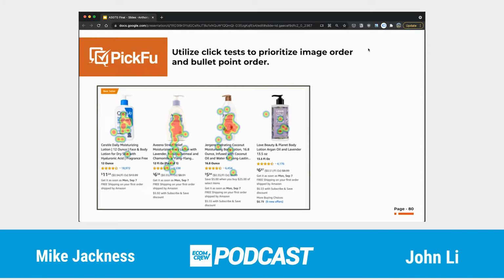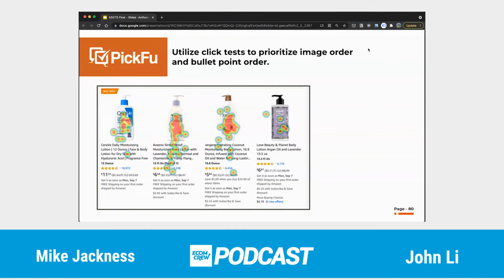How Sellers are Testing Against Their Competitors